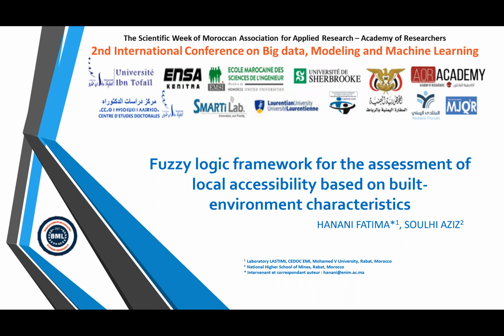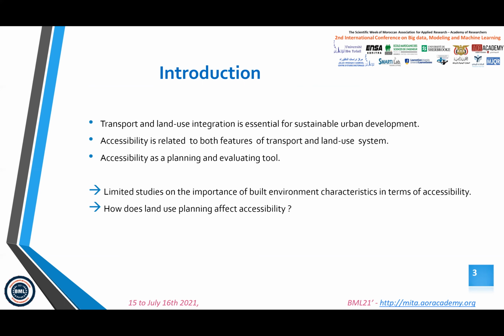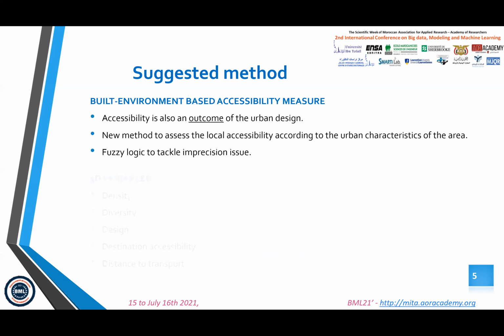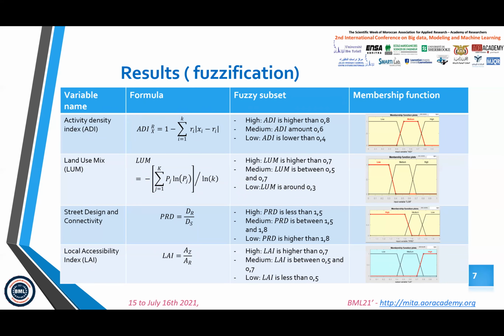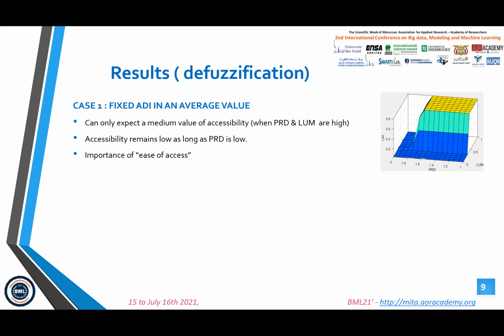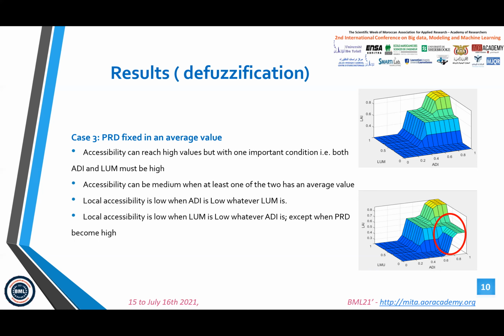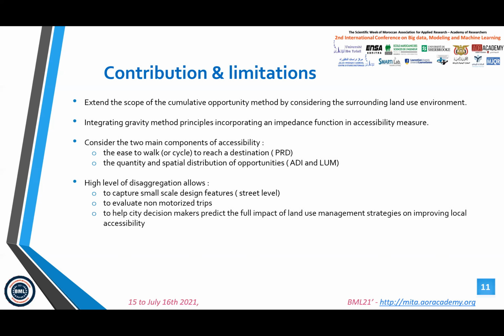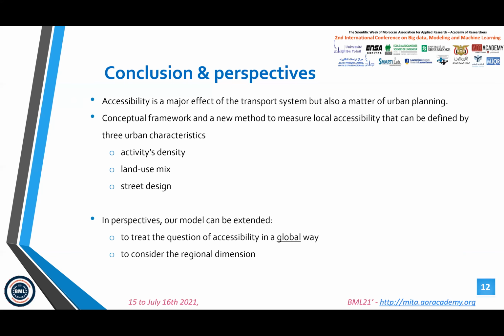BML21 ID 136 Fuzzy logic framework for the assessment of local accessibility....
136 Hanani Fatima and Soulhi Aziz
Fuzzy logic framework for the assessment of local
accessibility based on the characteristics of the built
environment